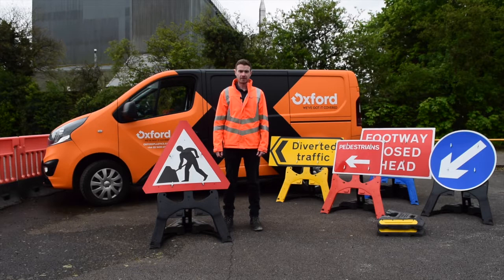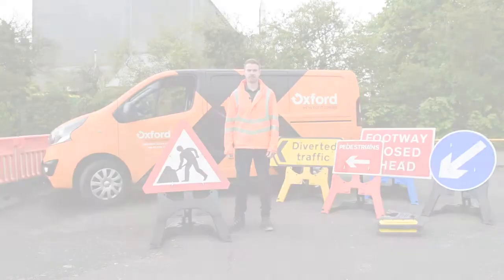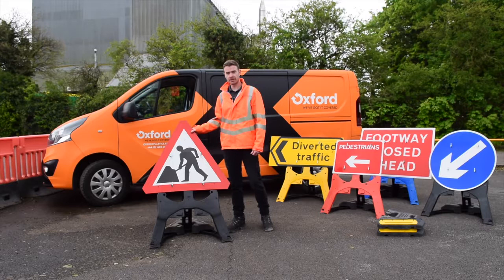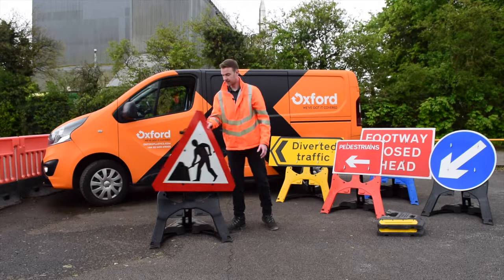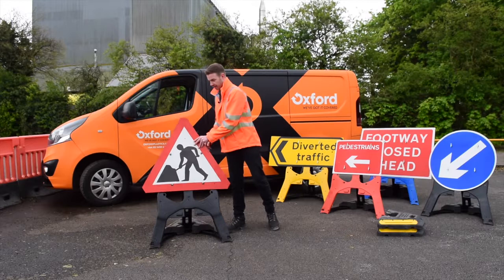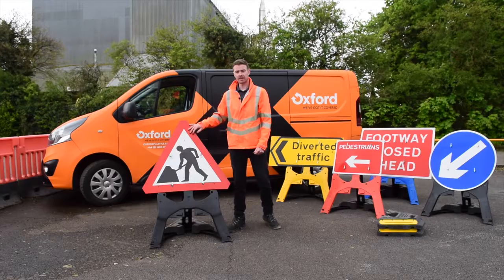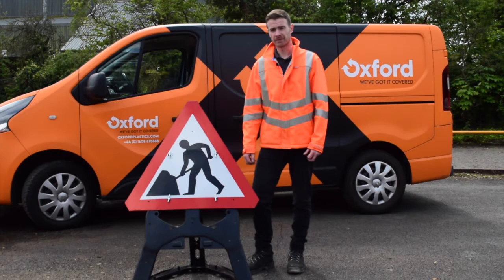EnduraSign QuickFit Frame - 4 Droplock System - Josh Willis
The NEW EnduraSign QuickFit Frame is Oxford Plastics' latest Chapter 8 sign frame that is fitted with 4 antiluce droplocks, compatible with 300mm spaced quickfit faces.